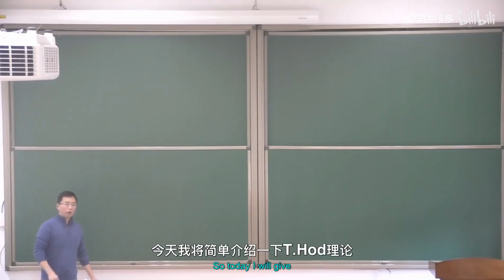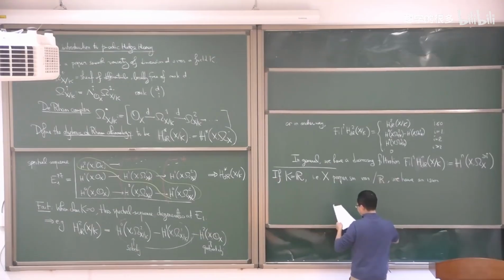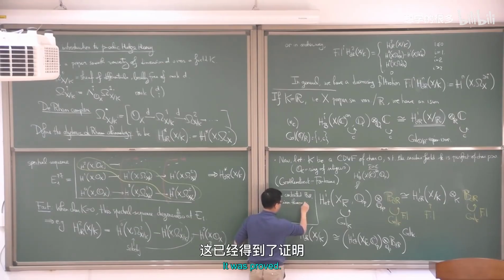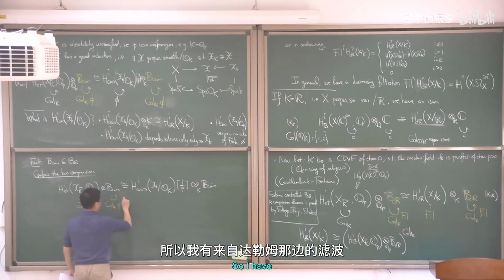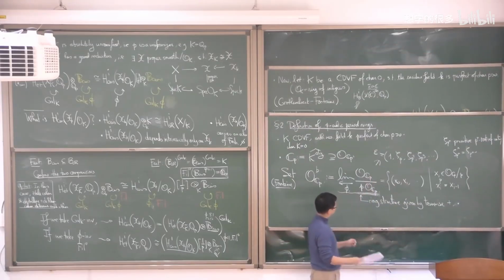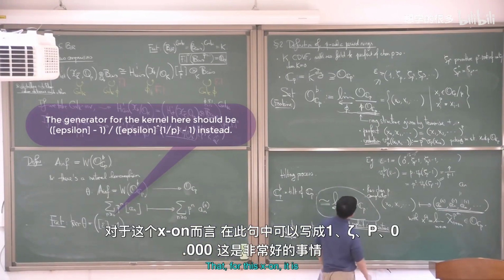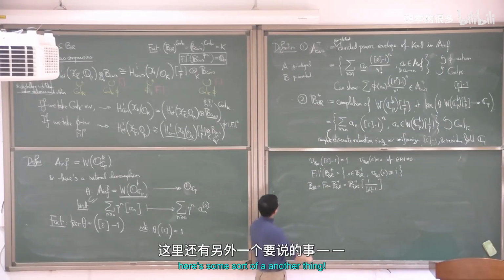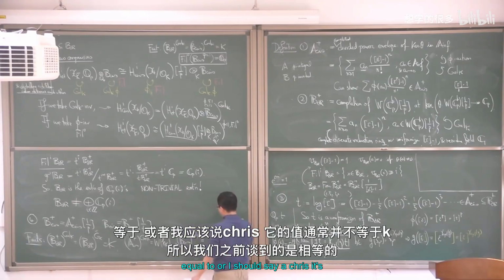14 费马大定理专题 北京大学